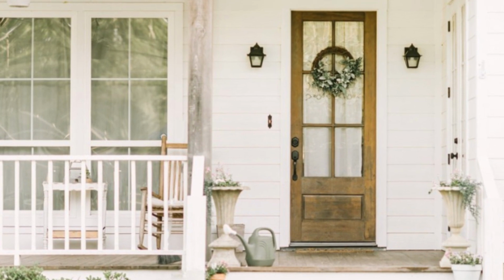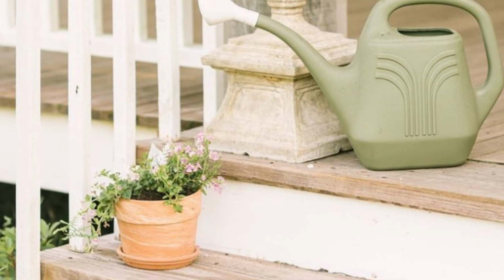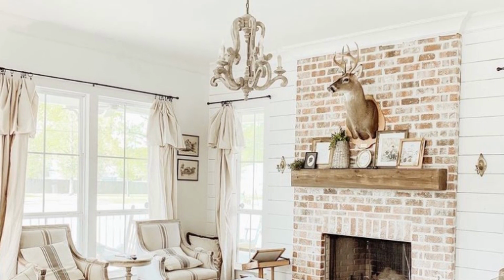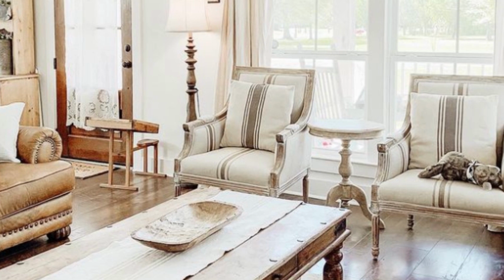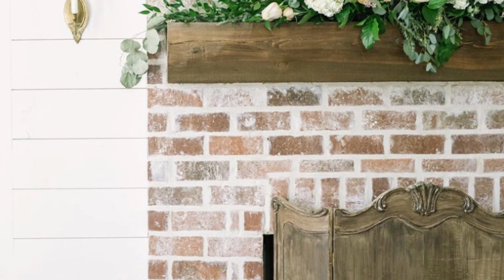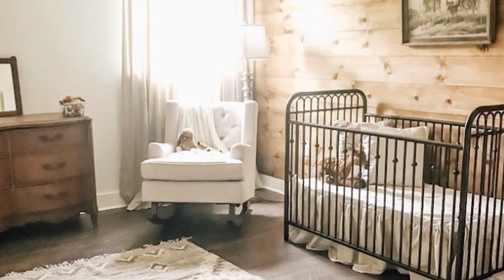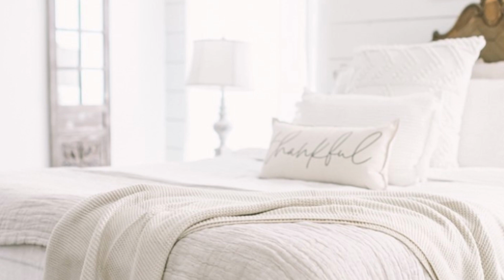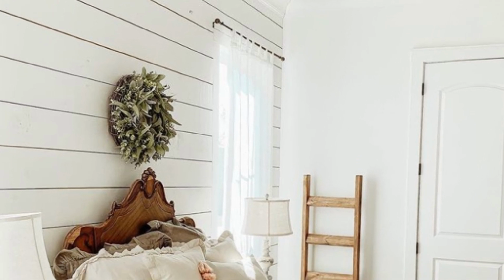How to decorate in modern farmhouse style?💝Cottage Home Tour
In the farmhouse style, a rustic, fresh and comfortable environment is sought, considering the white color as the basis of the decoration, you will be able to combine all the old rustic wood furniture without problems. Here I am going to list 12 elements that help to achieve the Farmhouse style
0:00 White Farmhouse

0:30 1 Wooden entrance door
Brings color to the porch turning it into the point of attention

0:55 2 Large Leather Sofa
A rustic piece that combines with the old chairs

1:09 3 Wood Floors
You can choose the color of the wood finish but the most important thing is that it looks really rustic

1:34 4 Brick Chimney
To give it a rustic and cozy character, you just have to decorate to your liking

2:14 5 Wood Beam
solid wood beams separate the open space

2:35 6 Rustic wood furniture
any furniture such as chest of drawers, cabinet, cupboard, coffee table

2:53 7 Wooden Table
A nice rustic solid wood table could not be missing

3:18 8 Wood range hood
The kitchen is transformed into the modern farmhouse style just by adding the wood finish

5:26 9 Rustic wood finish bathroom
a sink with a wooden base and a wooden frame for the mirror

6:14 10 wooden wall
Highlight a bedroom wall to give warmth to the space

6:22 11 metal cradle
Some furniture helps to better define the style

6:46 12 Wooden bed headboard
This headboard is beautiful for looking old and solid wood

101planos is an extensive home-focused canal that provides inspiration and information about design and style. We are inspired by beautiful and unique ideas. Which is why our idea is to provide our readers with plenty of beautiful photos for inspiration… and encourage their creativity in designing, decorating, and personalizing their own space.

101planos is made up of a team of creative individuals we love home design and style. It’s our goal, in every article, to share some of that love with our followers.